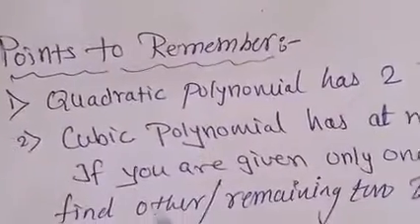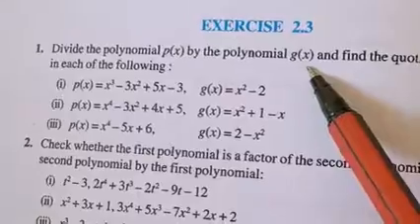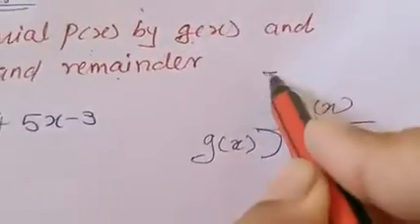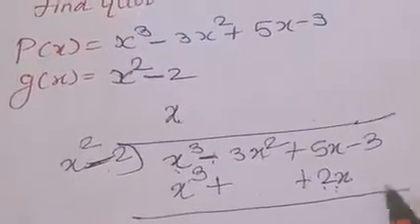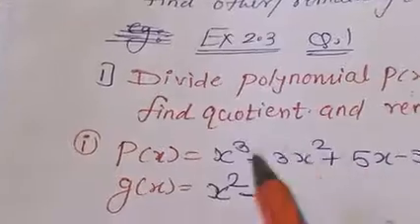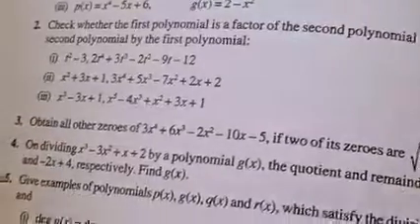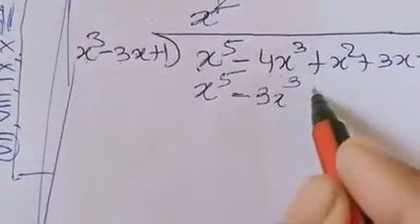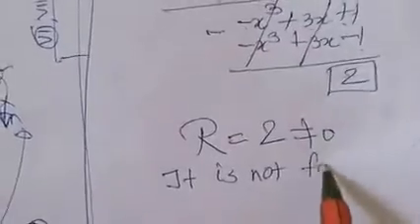Samarpan Gnyan School Maths class X chapter 2 Polynomials Part 3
Division of polynomials Exercise 2.3